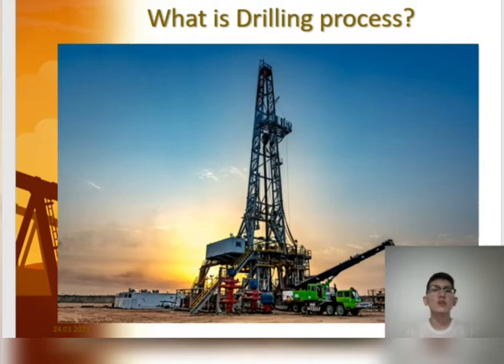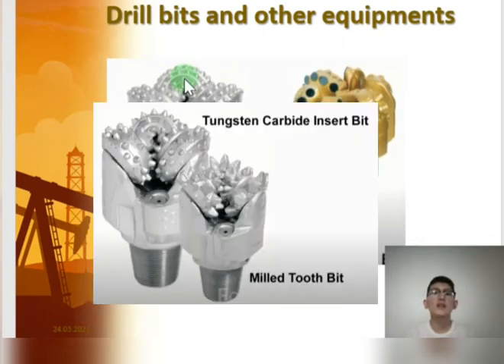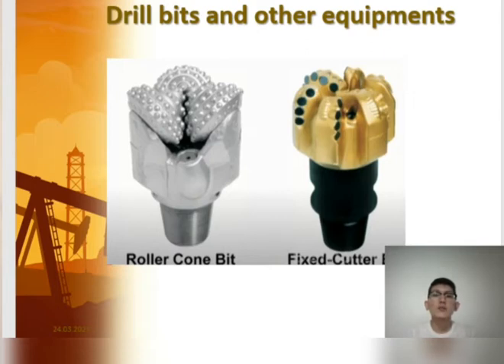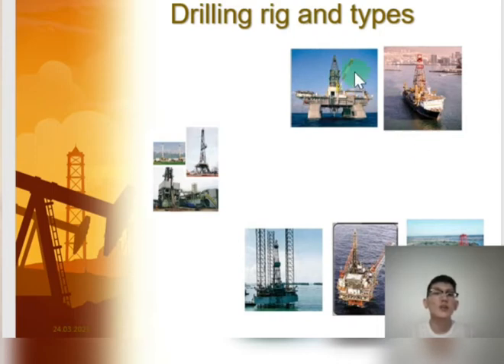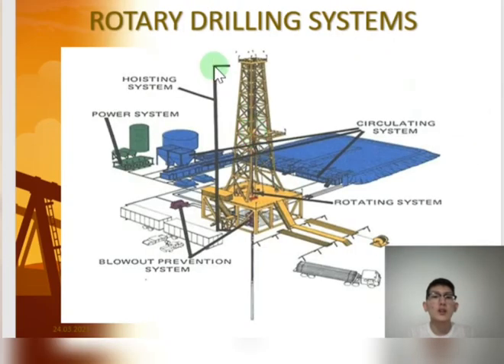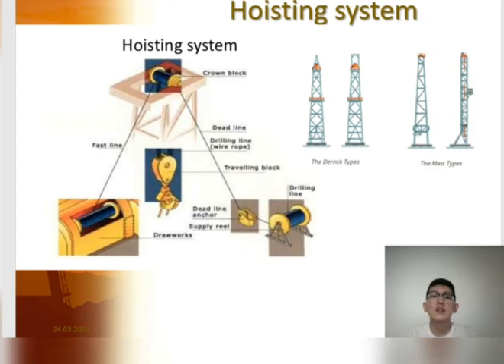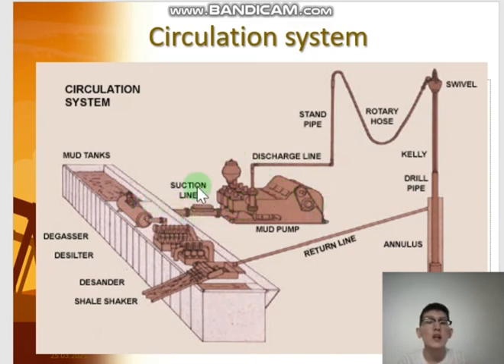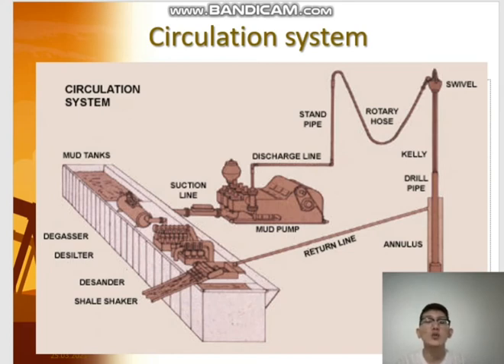DRILLING PROCESS | Arsen Serik | TPOG 1-18 b